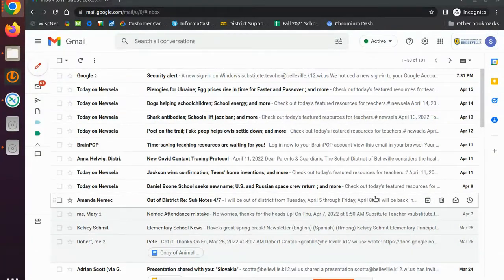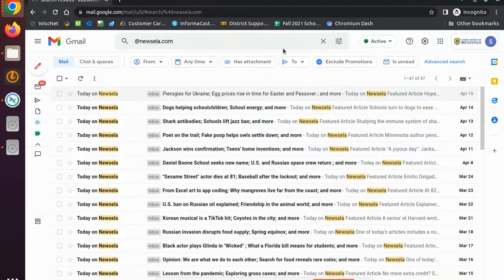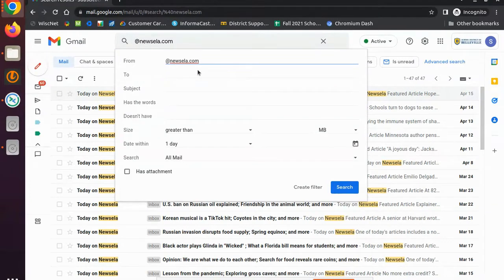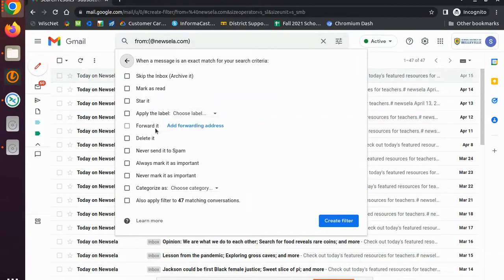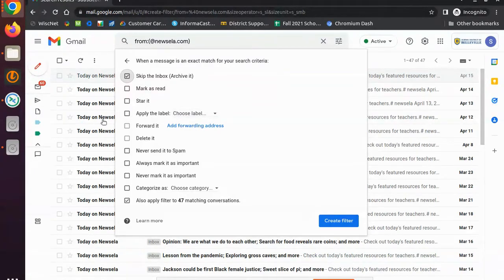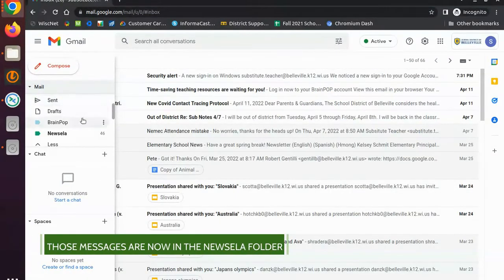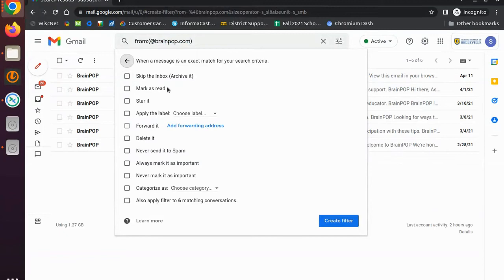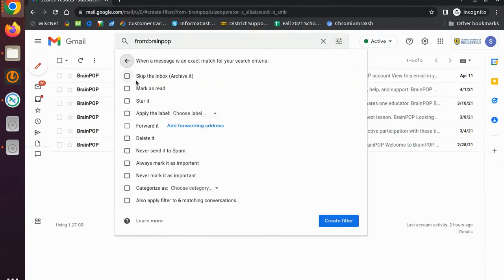Gmail Filters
Organizing your inbox.